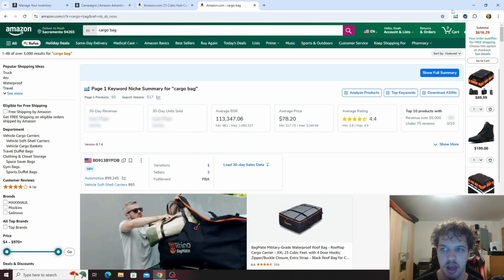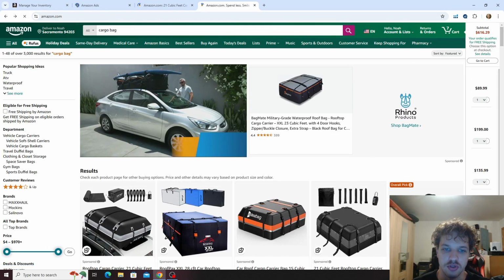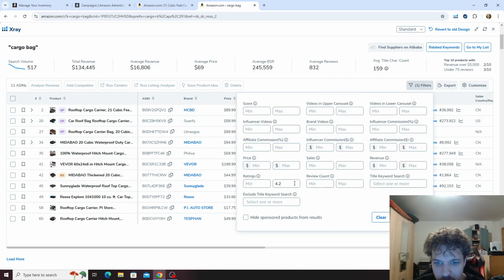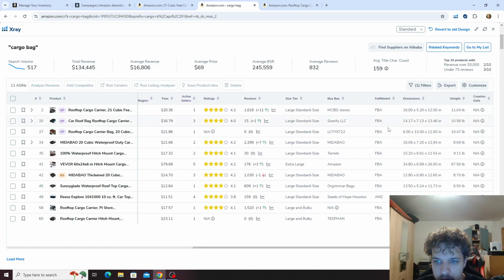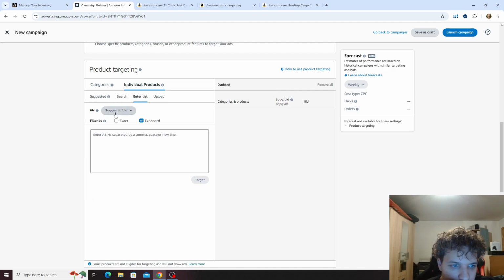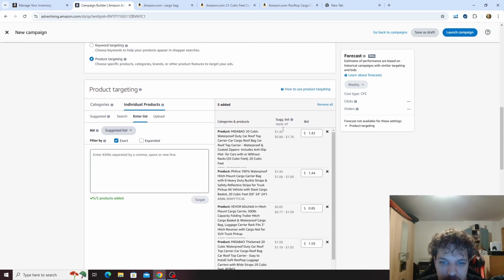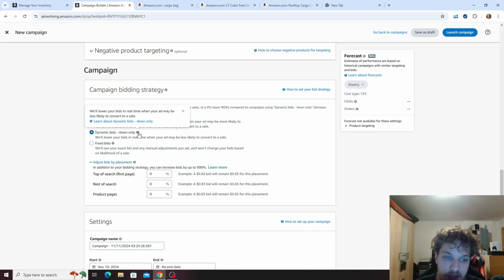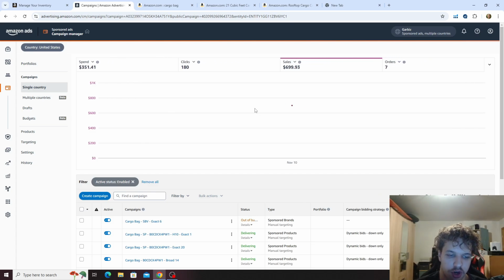A NEW way of launching ASIN targeting campaigns on Amazon (not how you think)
Want to scale your Amazon brand?

In this video, I will show you the new Amazon PPC strategy for launching ASIN targeting campaigns that drive the best performance and maximize your Amazon ads ROI.

If you’ve been struggling to get your Amazon PPC campaigns to perform at their best, this video is for you.

We’ll walk through the step-by-step process of ASIN targeting on Amazon, including how to use Amazon ads product targeting to reach the right audience and scale your sales.

Plus, I’ll reveal the top 5 best ways to find competitors and uncover hidden opportunities for Amazon PPC product targeting that will put money in your pocket for years to come.

By the end of this video, you’ll have the exact tactics and tools you need to master ASIN targeting on Amazon ads, whether you're a beginner or an experienced seller looking to level up your Amazon PPC campaigns.

In this video, you'll learn:

- How to launch high-converting Amazon PPC ASIN targeting campaigns
- The best techniques for Amazon ads product targeting that deliver results
- How to identify top competitors and strategically target their ASINs for higher ROI